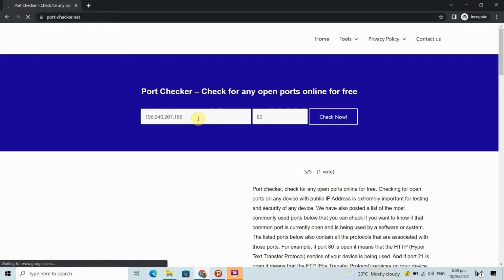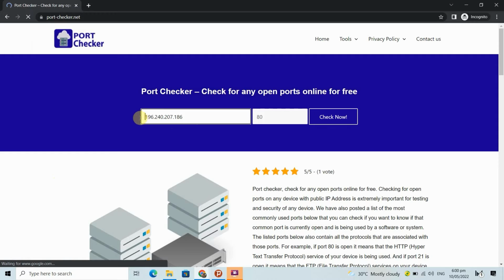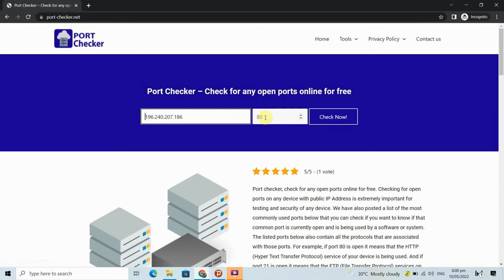How to Check for Open Ports Online?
In this video, we will be teaching you how to check for open ports online for free.